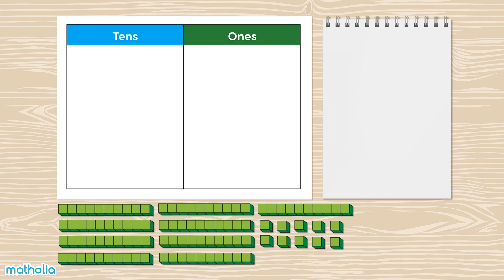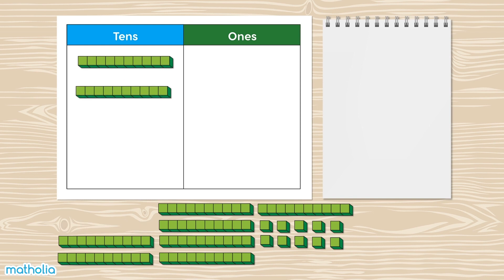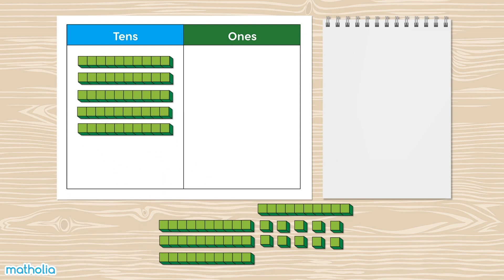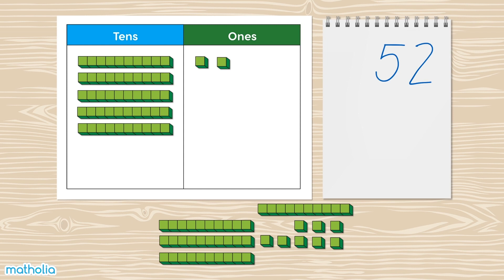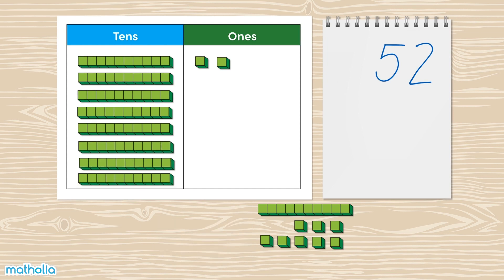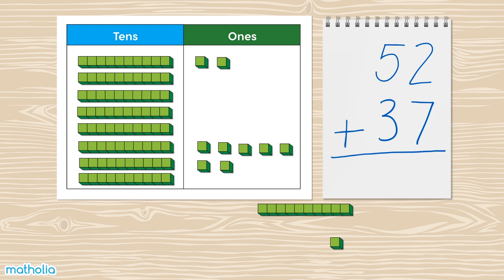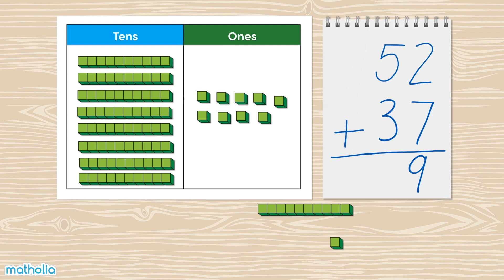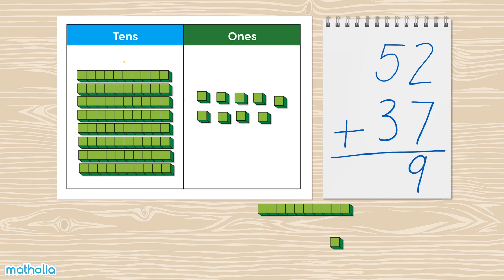Addition to 100 Without Regrouping – Base-10 Blocks and Place Value Chart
Matholia educational maths video on addition to 100 without regrouping. Base-10 blocks and a place value chart to give students a visual representation  by making groups.

Topic Description:
Building upon the foundational work done with the previous addition modules, this module provides further experiences with concretely adding tens and ones, then connects that proficiency with the more abstract standard algorithm for addition with and without regrouping. Word problems continue to be modeled using bar diagrams.

Learning Targets:
I can draw or build models of numbers between 20 and 100 as a ten and some ones
I can add two 2-digit numbers number using column addition without regrouping.

• Multi-link Cubes
• Base-10 blocks
• Ten frames
• Numeral cards
• Simple dice games
• Number lines
• Pan balance
• Number balance
• Place value mats showing tens and ones columns
• Spinners